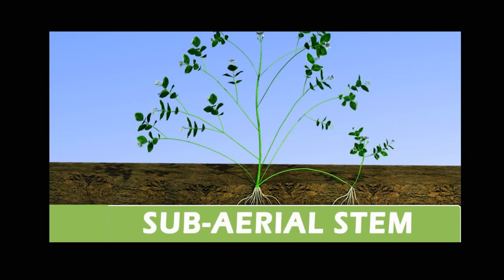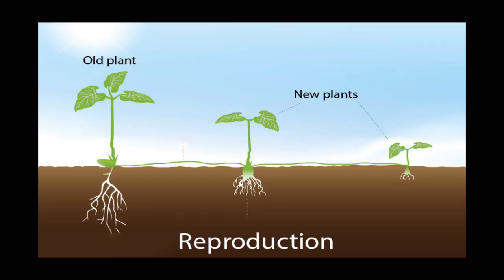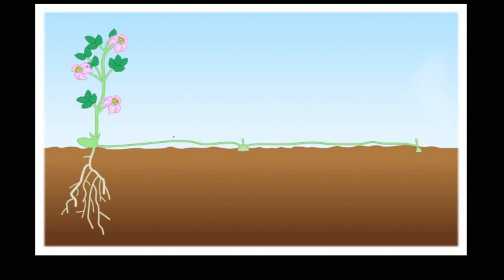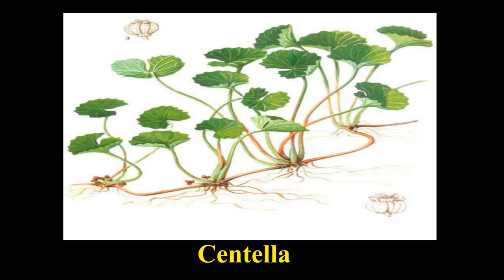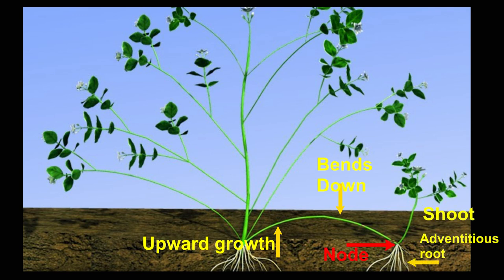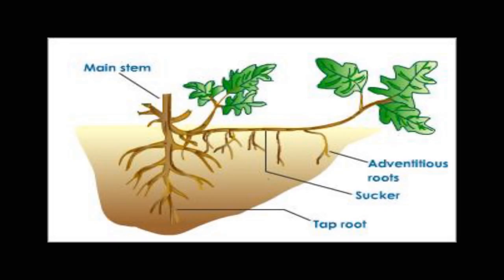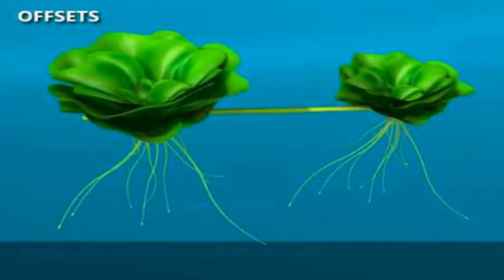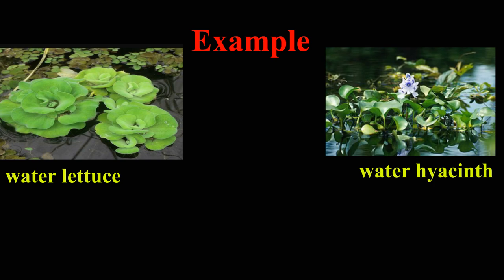Modification in sub-aerial Stem